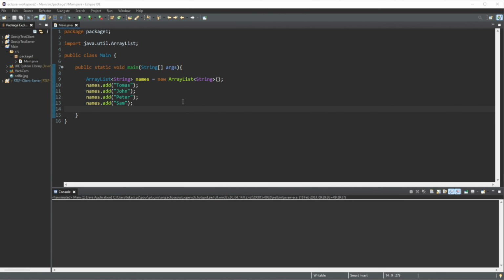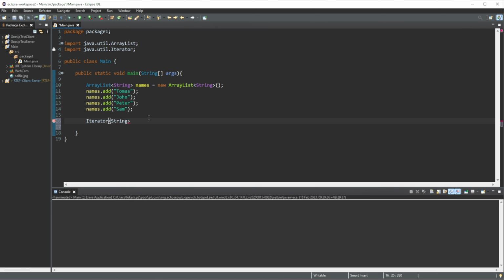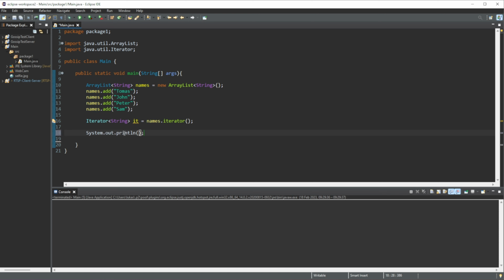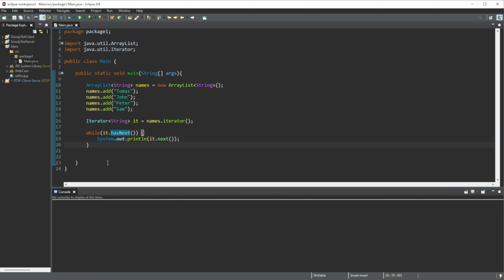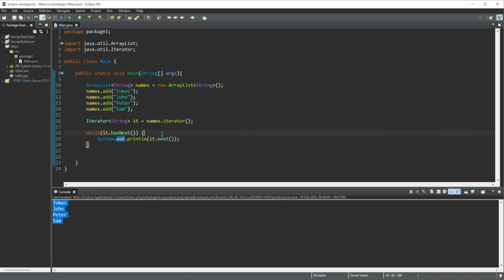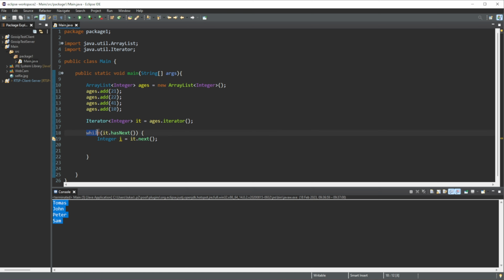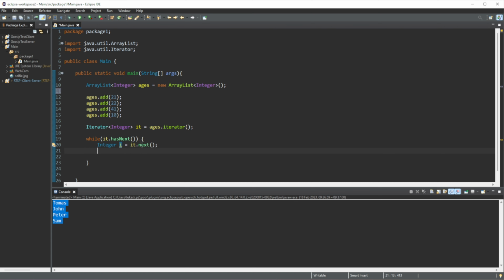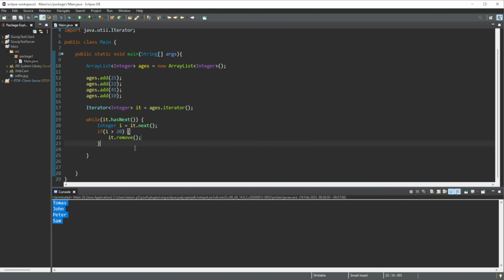Java Tutorial 49 - Iterator